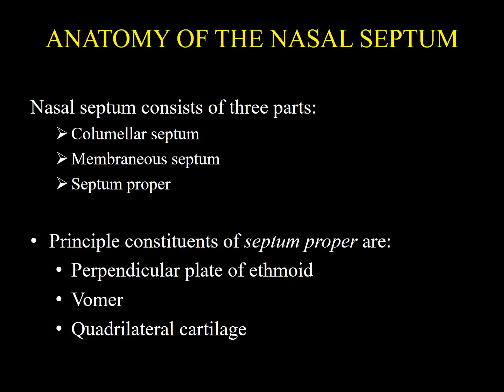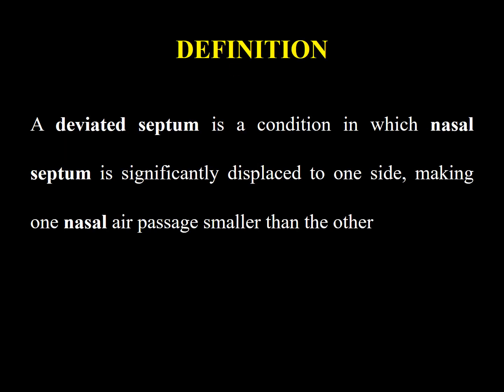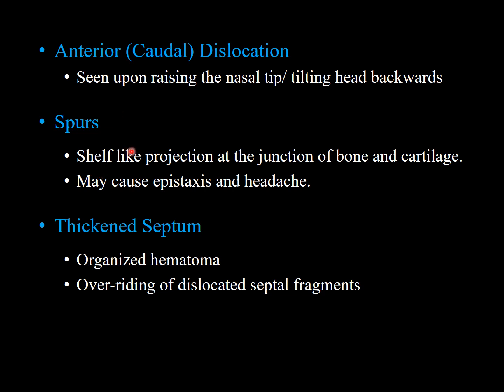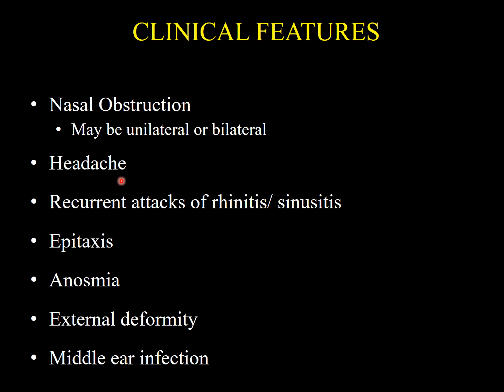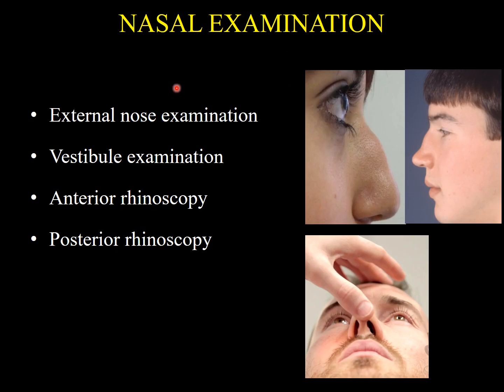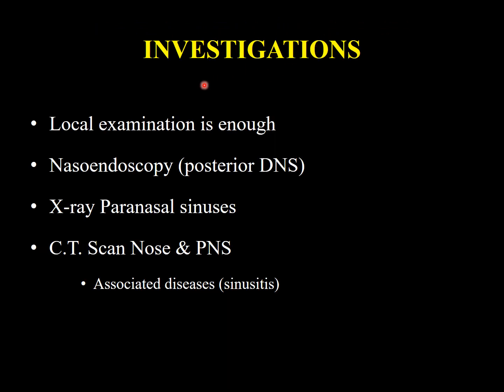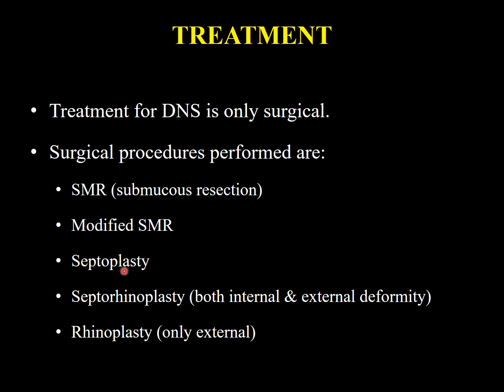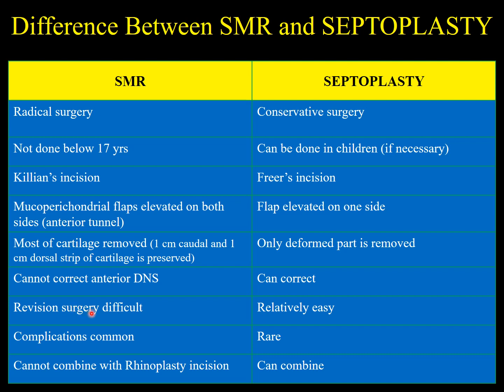NASAL SEPTUM AND ITS DISEASES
Deflected nasal septum or DNS is the most common septal disease in our society. It should be surgically treated if and when it is causing symptoms especially of nasal blockage. Septoplasty is the most common surgical procedure carried out for correction of DNS